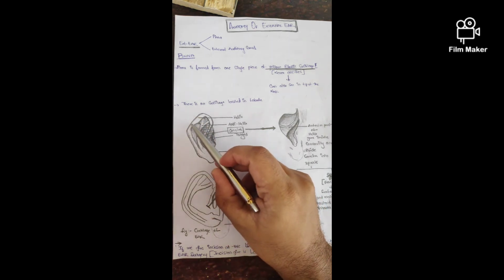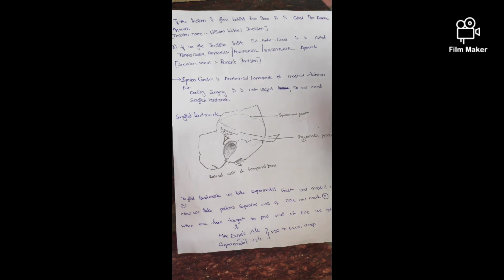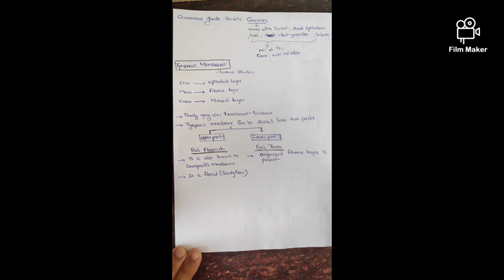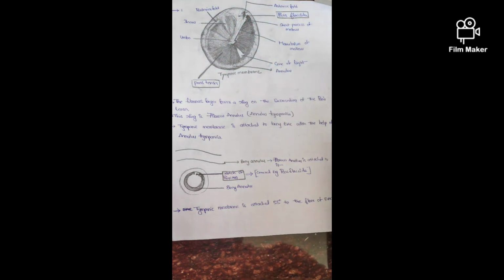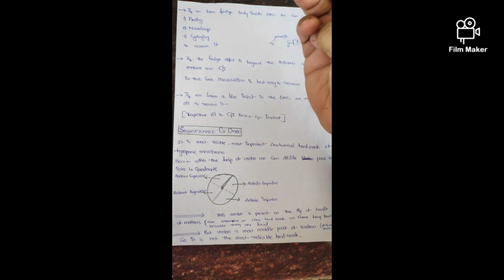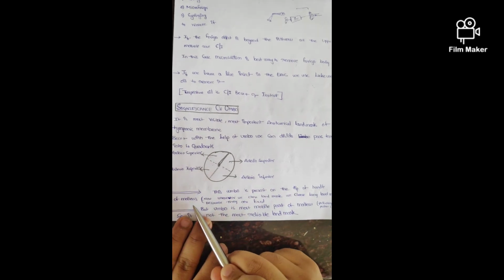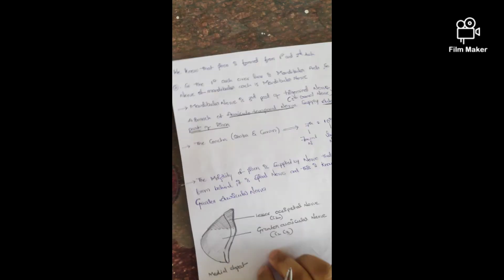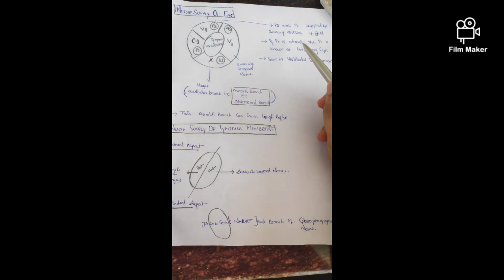External ear anatomy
ENT